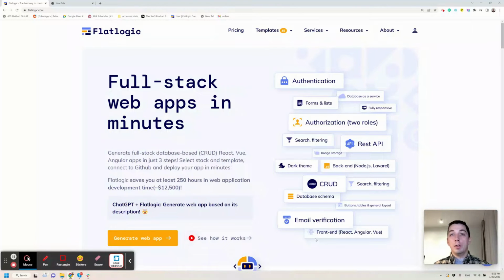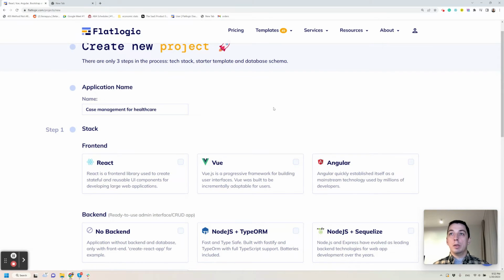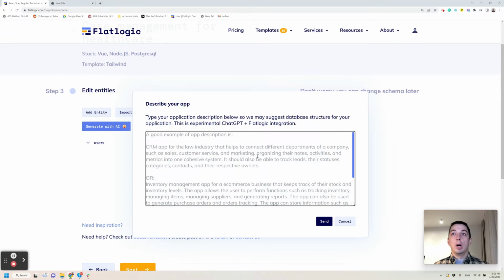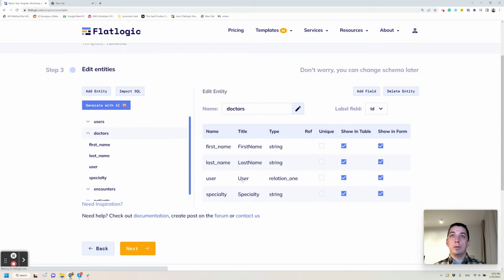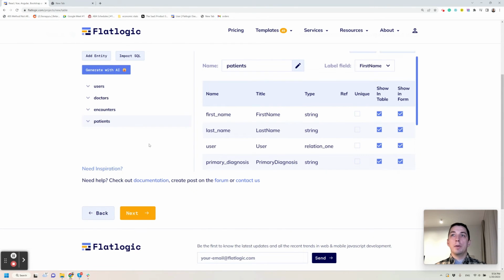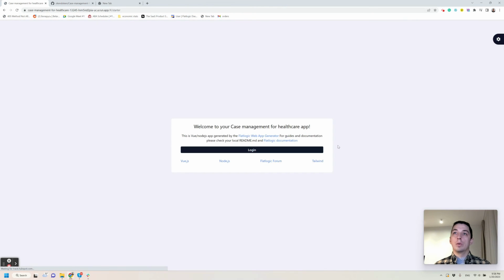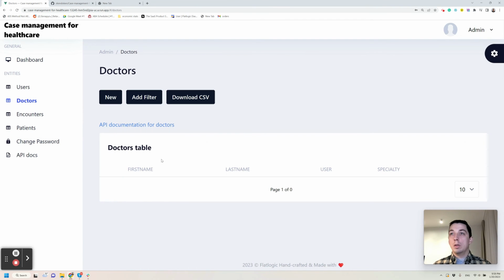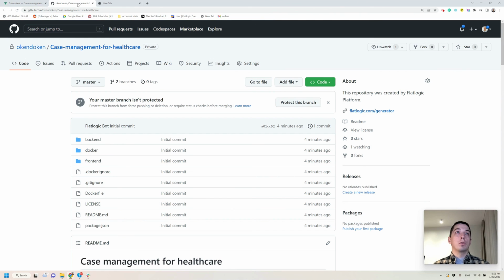🚀 OpenAI + Flatlogic: How To Create CRUD Web Apps in Minutes! 🤖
👨‍💻 Easily build full-stack CRUD web apps with OpenAI + Flatlogic Generator integration. In this example we show how to use OpenAI and Flatlogic to generate your own case management app for healthcare

🤖@OpenAI and Flatlogic are the new approaches to web development! Our experienced product engineering team will specify the right stack and will find the right solution for your next app providing you with all technical support and detailed documentation. Ask your questions about our roadmap and plans on our forum

🚀 From start to finish, we'll show you how to create a functional and visually stunning app in no time.👨‍💻flatlogicplatform crm chatgpt appdevelopment openai @ChatGPT-AI Build your project in minutes and reduce development cost.

We’ve already worked with Apple, Walmart, Cisco, Samsung, Unicef, and a dozen of other well-known companies among our market partners and keep on receiving positive feedback from clients all over the world.